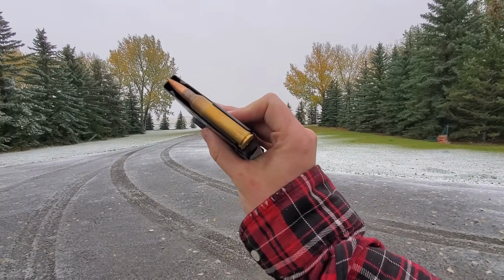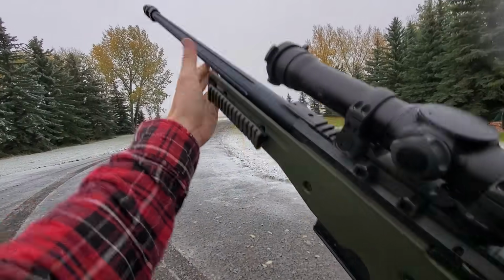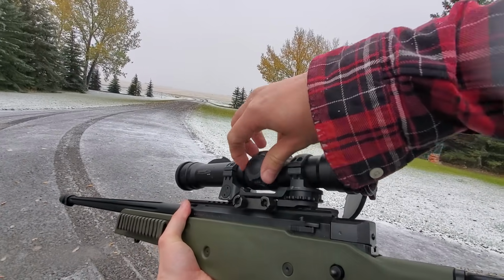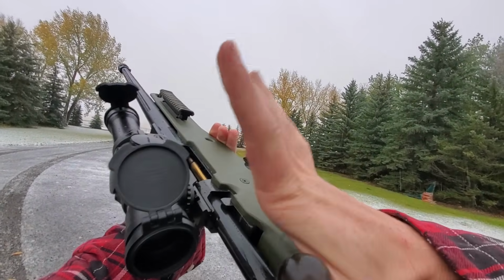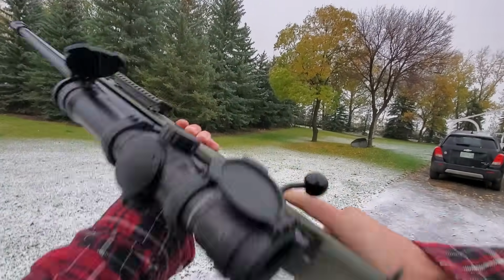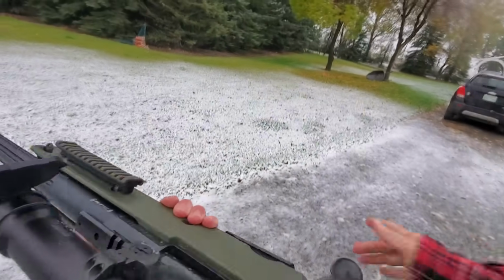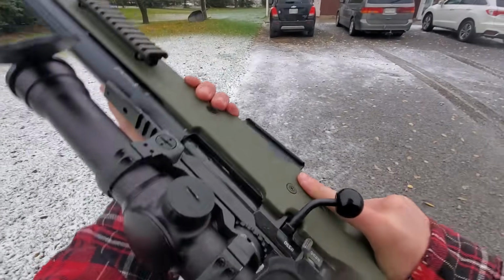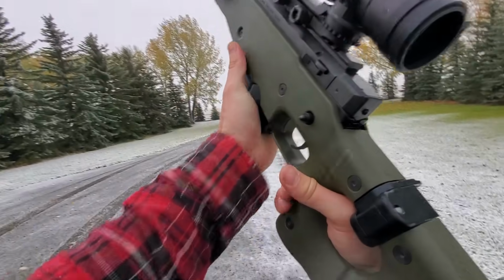Shooting the AWM - PUBG Guns in Real Life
I love the firearms community and am thrilled to be able to give back to it by way of producing content for it. I want to both continue my pace of content production as well as improve its quality, all while adding to its diversity (shooting for accuracy videos, destructive target testing, high speed / slow motion, etc).

Appearances aside, I am not just some rich guy with a ton of guns. I had a good job and ideal set of circumstances for a few years that allowed me to invest heavily in building up a sizeable collection. Those circumstances are changing, and now I am turning to the community to help continue to make this channel exciting and successful. Your help and support are greatly appreciated.

- Purchase and import of new feature firearms/gear: Being in Canada, it is often difficult for manufacturers/distributors to send me firearms for testing and review. Instead, I often have to purchase them personally, and in some cases even import them into the country.
- Ammunition: It takes funds to run the guns enough to be able to get a good overall impression for an accurate review.
- Production value: I am always looking to add better camera and lighting gear to be able to improve the final product you see.
- Range and targets: from more static steel targets, to future destructive target testing.
- Travel to distributors/manufacturers/industry shows to get the content on the latest and greatest

What can I say, it’s the AWM..

Actually it’s a step better as it’s the AWSM (acronym for ‘awesome’ (jk, but it should be)). The AWSM is the AWM’s big brother.

Below is a handy guide for the AW family
AI = Accuracy International, the company that designed and makes these rifles
AW = Arctic Warfare, the family that makes up multiple rifles in different calibers. The standard AI AW is a .308 rifle.
AWM = Arctic Warfare Magnum, referring to the model of AW rifle that is chambered in .300WM
AWSM = Arctic Warfare Super Magnum, reffing to the model of AW rifle chambered in .338LM

Fun fact:
A British sniper held the world record for the longest confirmed kill for quite some time (eventually a Canadian blew it out of the water) with the AWSM. It was 2475 meters. It took the bullet approx 6 seconds to travel that distance, and required compensation for bullet drop of almost 400 feet.

This is a beautiful rifle and I am lucky to have it in my collection at this time. This is a 2007 production gun with a British military fluted barrel. It is formally known as the L115. Mine is the later “A3” model with folding stock and 2 chamber threaded muzzle brake. The A3 also saw a switch from the traditional Parker Hale bipod to the new Harris bipod. I preferred the Parker Hale, but alas, the Parker Hale can still be installed on this rifle.

These were traditionally outfitted with a Schmidt & Bender PMii scope with several ranges, either 3-12, 4-16, or 5-25. While originally designed for optimal performance in subzero Arctic conditions, the upgraded .338LM rifle was fielded in the Afghanistan and subsequent wars in the Middle East. It was brought forth as part of Britain’s improved sniping program. Where other countries were outfitting snipers with .308’s or .300wm’s, Britain was the first to jump up to .338LM, a round capable out to 2500meters and beyond. It was used as a part of a two man crew. One would have the L115A3, and another would have the L129 (LMT MWS .308 semi auto AR10).

Hope you enjoyed my video. Please see my others. In total there are 4 for the AWM
- Quick Overview
- Full Overview including deployment case
- Field Strip video
- Shooting video